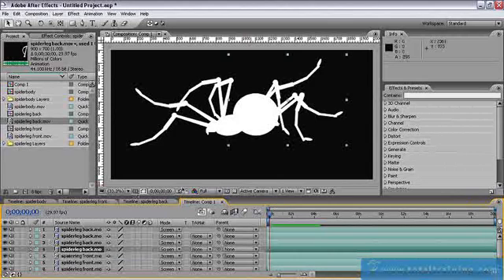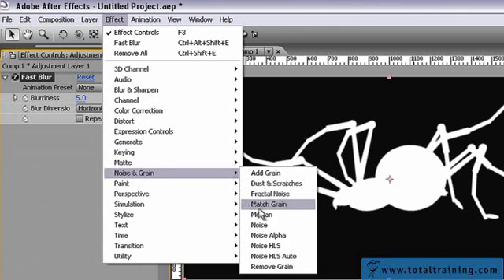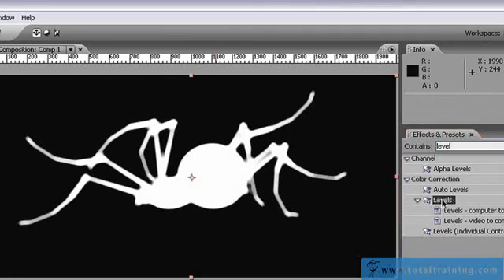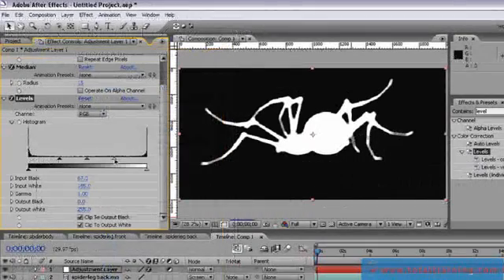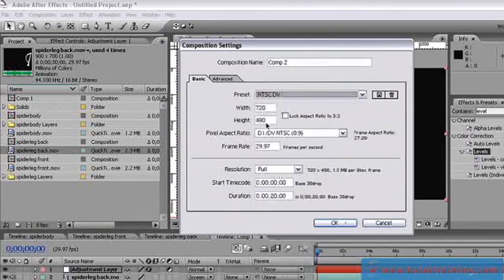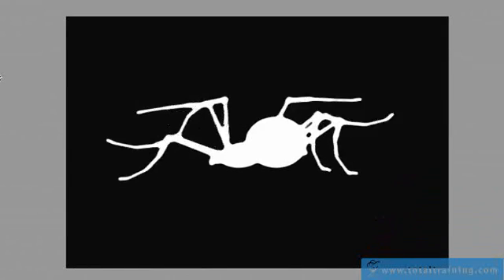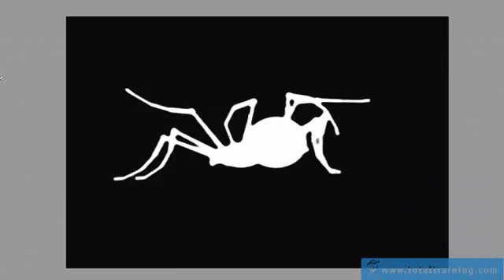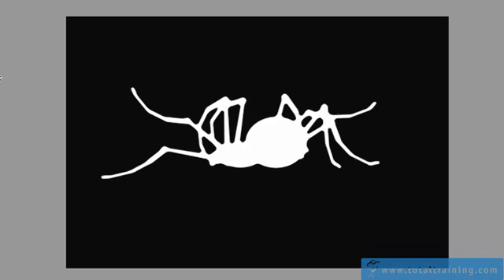Adobe After Effects 7 Pro: Soften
Total Training™ Masters Collection: Adobe® After Effects® 7 Pro -- Broadcast Design Secrets--Hosted by Dean Valez

In the Soften clip (2 min 56 sec), you will learn the following:

• How to use blur, median, and levels to make individual pieces of art blend together to look natural
• Pointers on starting a character animation